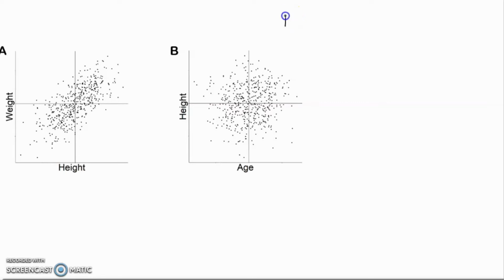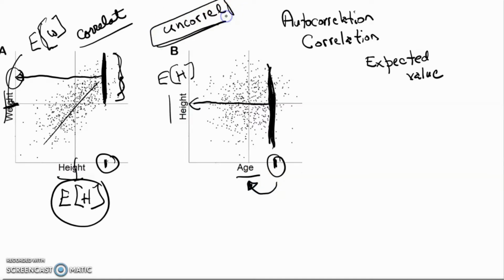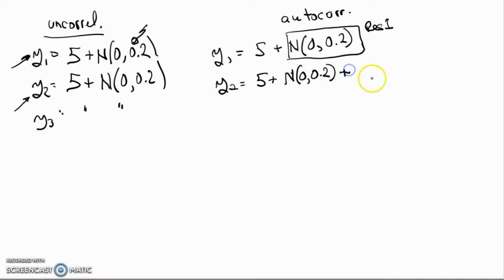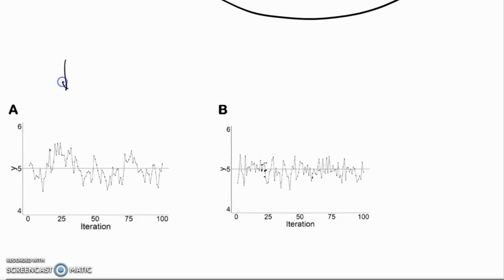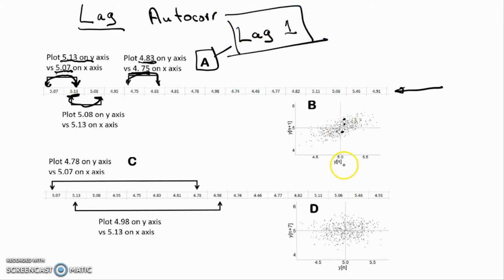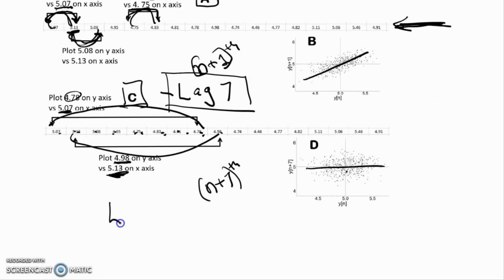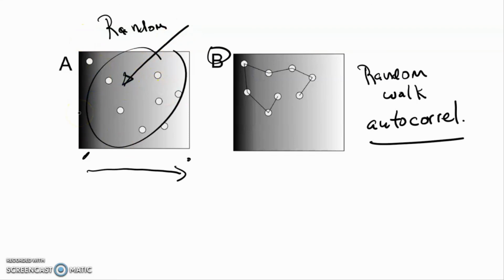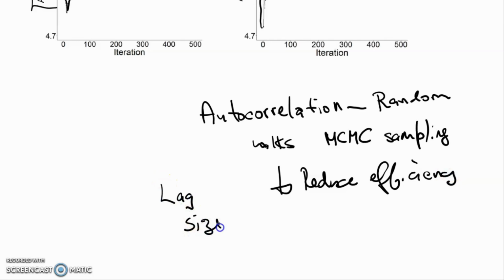Week 7. 1 of 4. Autocorrelation